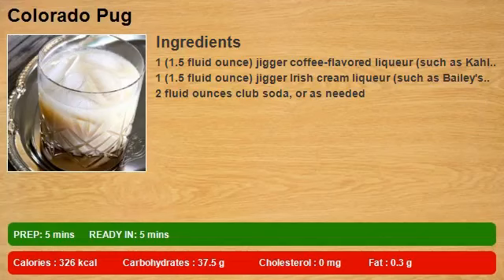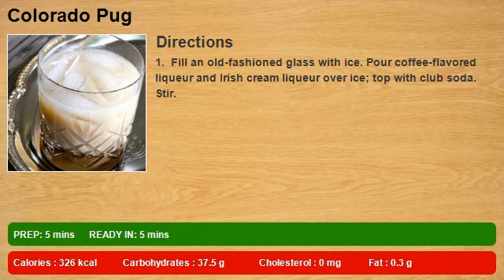Colorado Pug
Creamy and fizzy and a little like a root beer float. I've been drinking this for what seems like forever, and I'm surprised more people have never heard of it.

 Similar to a Colorado bulldog, but not quite, hence the name.